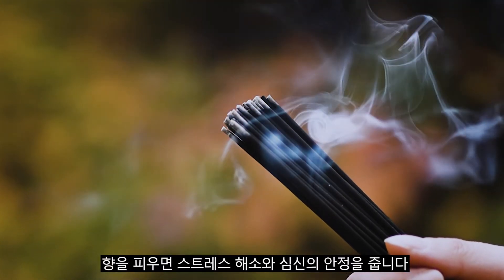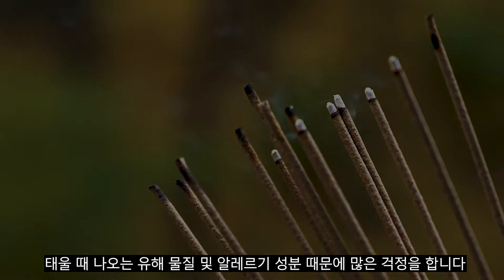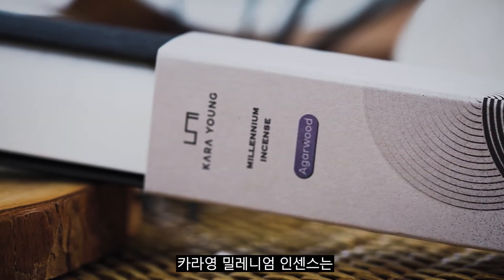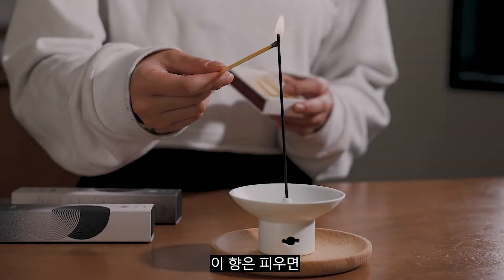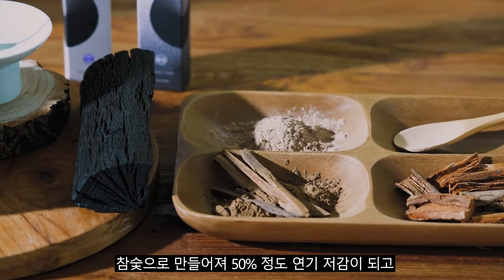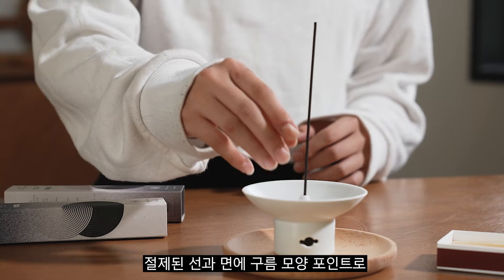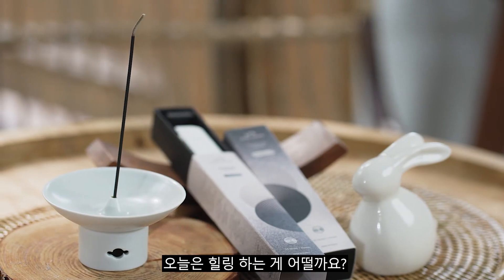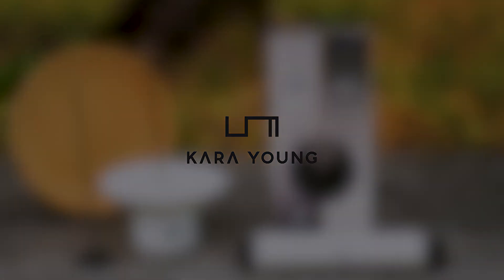카라영 밀레니엄 인센스 :: KARA YOUNG Incense 천년의 향기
천년을 기다린 향기, 카라영 밀레니엄 인센스를 공개합니다.